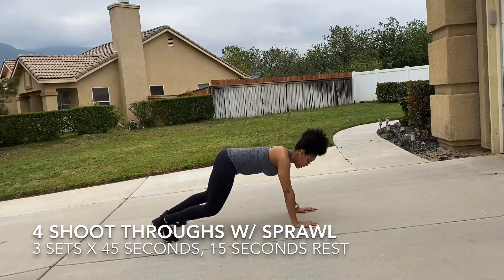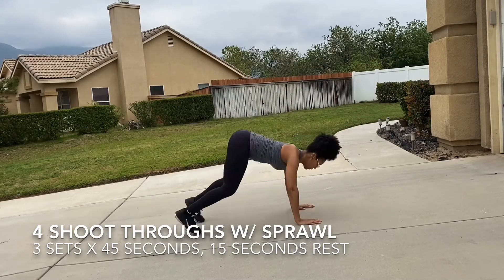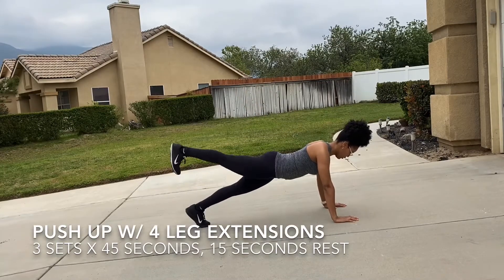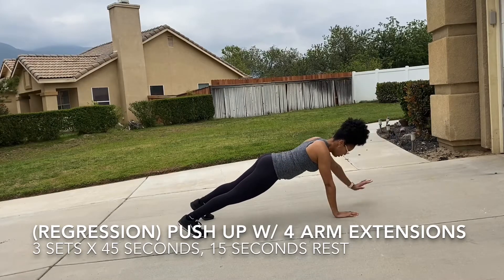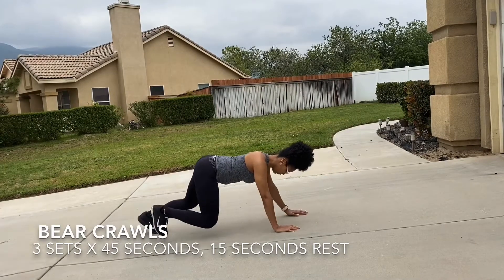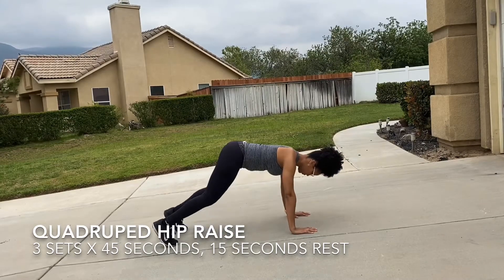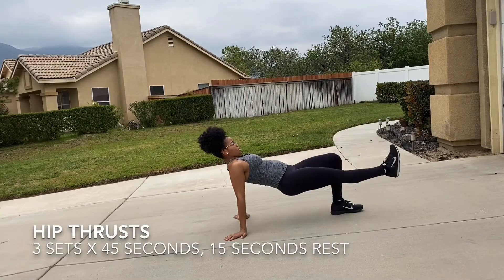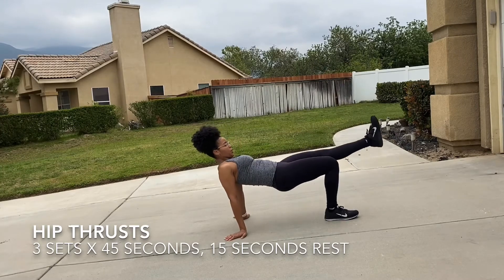20-MINUTE FULL BODY Intervals Circuit! (Beginner AND Advanced!!)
Target adaptations: strength, hypertrophy, and muscular endurance.
~suitable for both TRAINED and UNTRAINED individuals~

For this workout session, you will perform 3 SETS of EACH exercise, 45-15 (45 seconds of work, 15 seconds rest) followed by 1-minute of rest before moving on to the next exercise.

Exercises (pro/regressions provided in video):
-4 shoot throughs w/ sprawl -push up w/ 4 leg extensions
-bear crawls
-quadruped hip raise
-hip thrusts

Challenge yourself!! You got this!